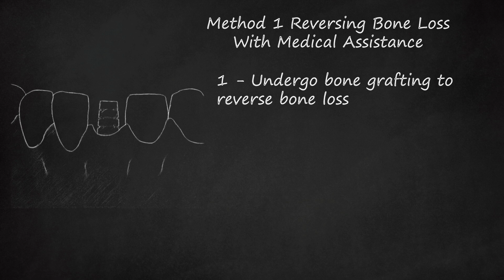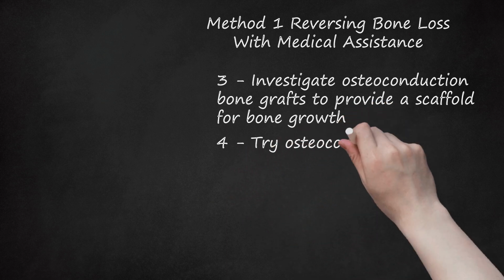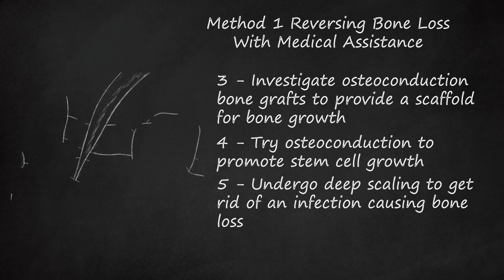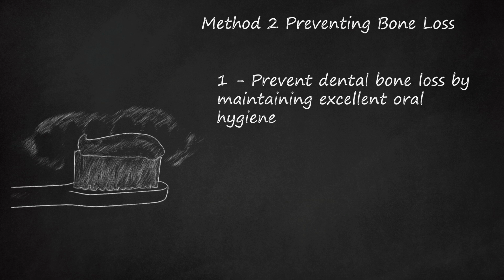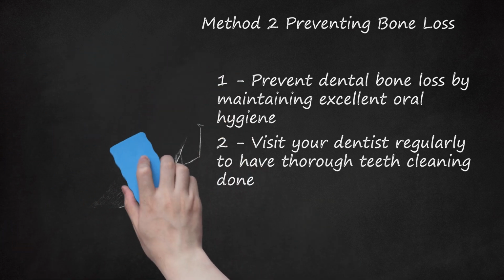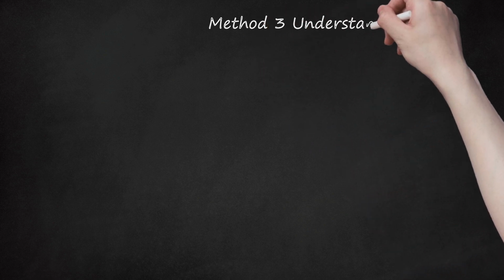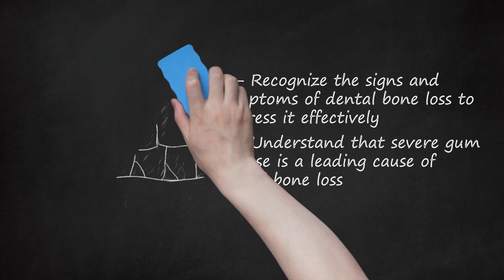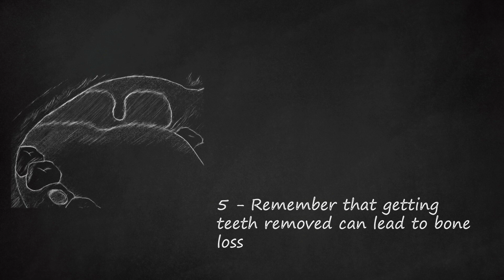Reversing Dental Bone Loss: Prevention Tips for Stronger Teeth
Reversing Dental Bone Loss: Medical Methods and Prevention Tips. — Use a mouthwash to kill bacteria that can cause gum disease.    — Visit your dentist twice a year for regular check-ups and cleaning.   2 - Eat a balanced diet rich in calcium and vitamin D. These two nutrients are crucial in maintaining bone health.   3 - Quit smoking. Smoking is linked to an increased risk of bone loss and osteoporosis.   4 - Manage conditions such as diabetes and high blood pressure, which are also associated with an increased risk of bone loss.   5 - Exercise regularly, as this can help strengthen bones and reduce the risk of bone loss.